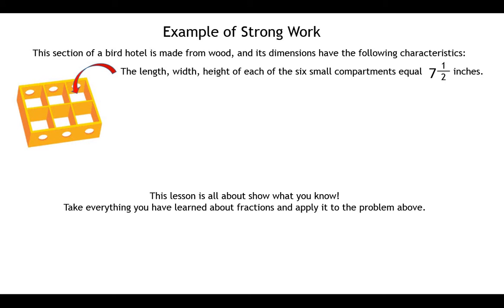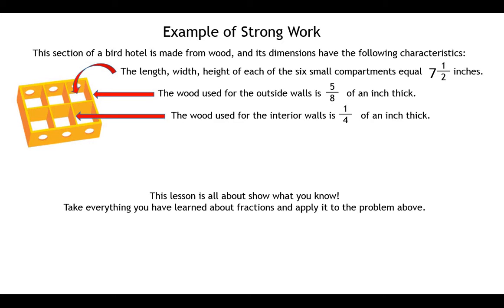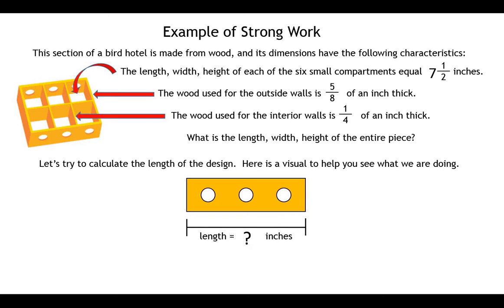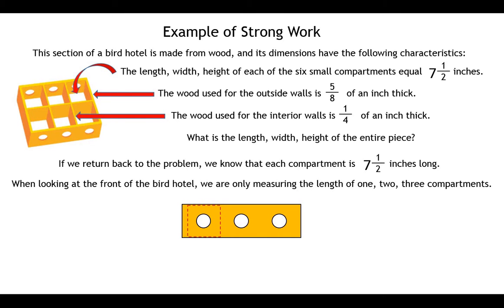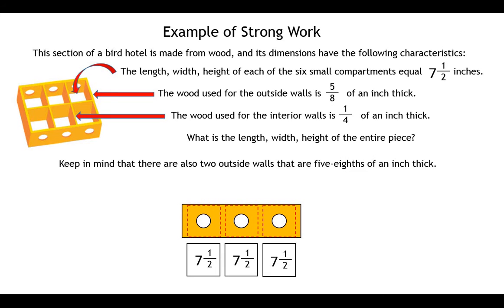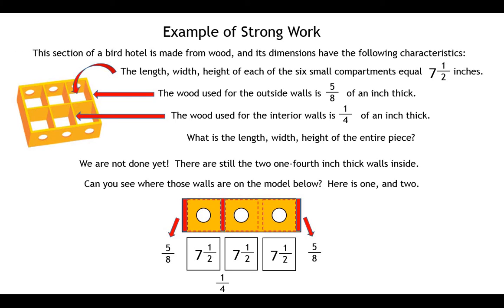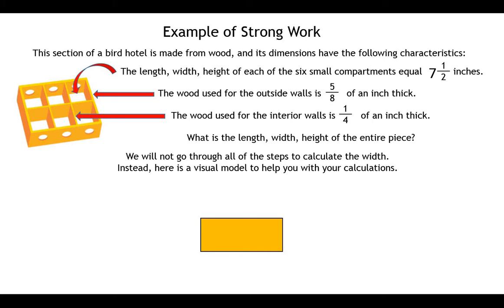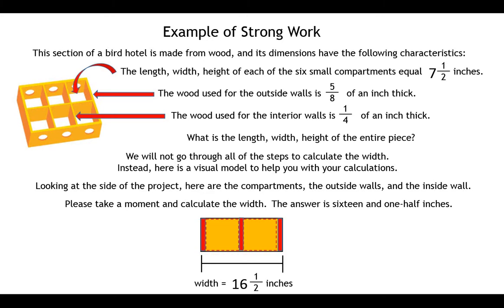MX18 G5 L1_13